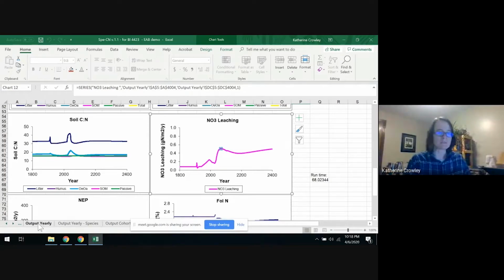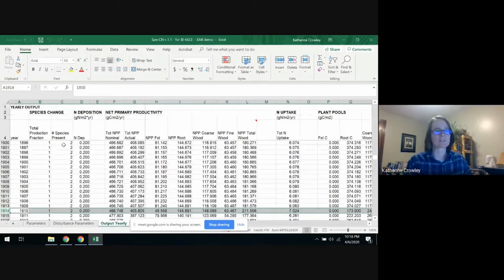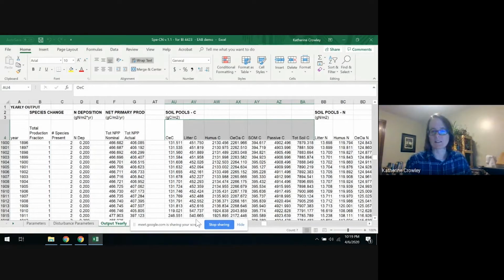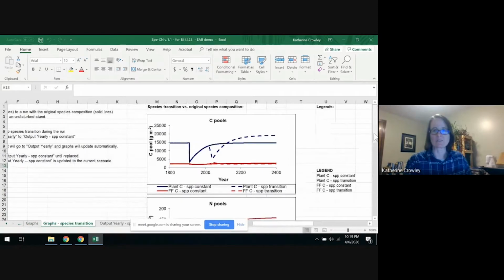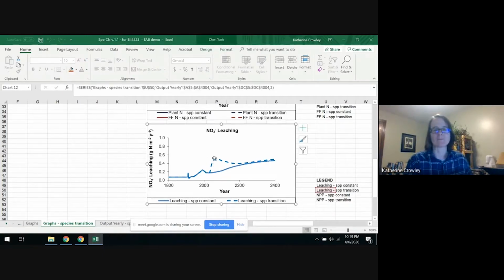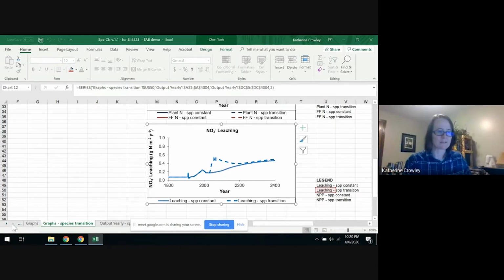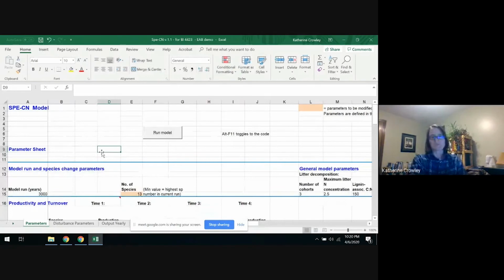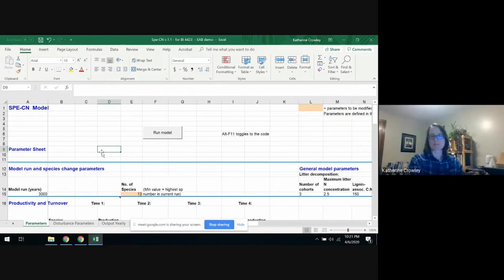SpeCN demo Part II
This is Part II of the Spe-CN model demonstration video.